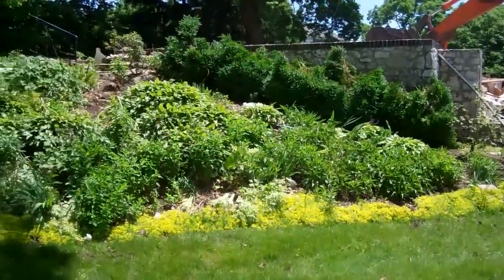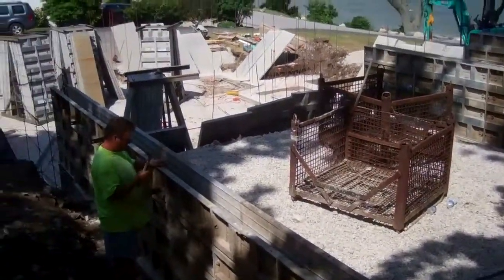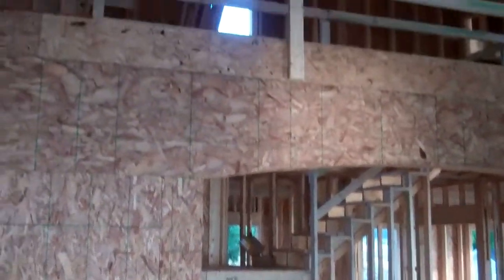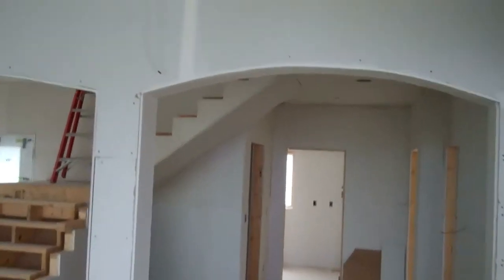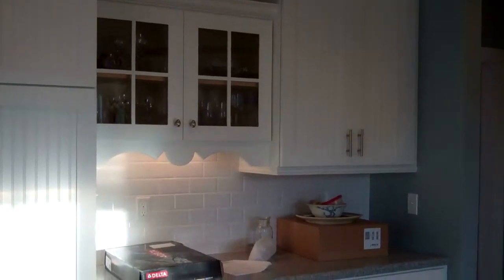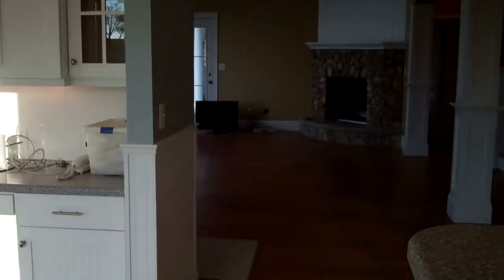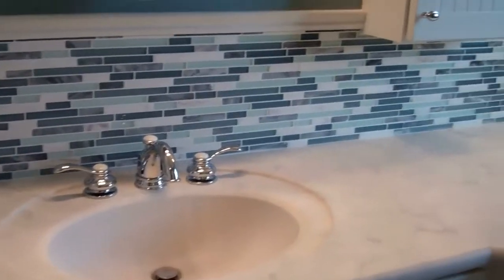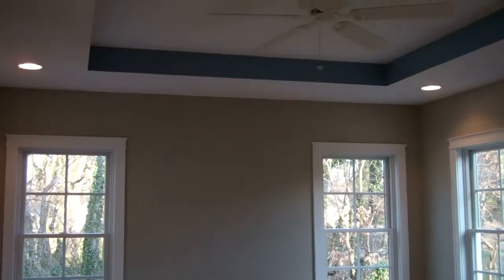New Home Built by Phillip Bolte Construction Summary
This new home in Catawba Cliffs was built by Phillip Bolte, Bolte Homes, LLC.  This video is a series of clips taken throughout the construction process from start to finish.  Bolte Homes, LLC is a custom building specializing in single family homes on the shores of Lake Erie.